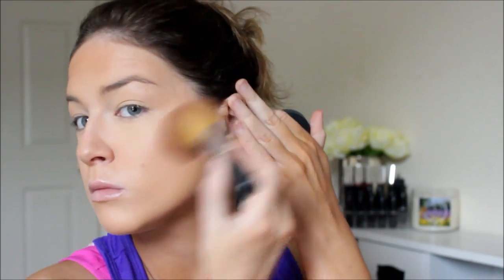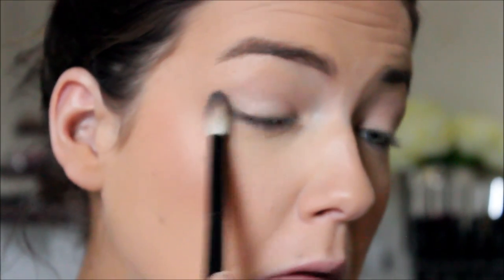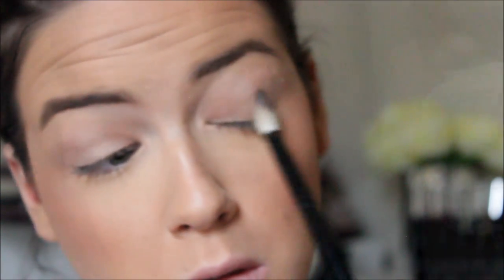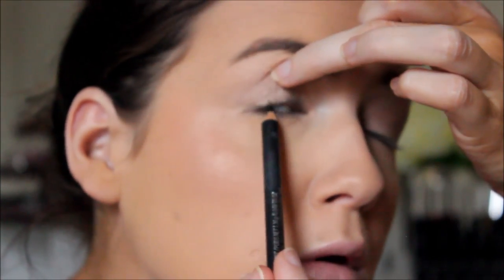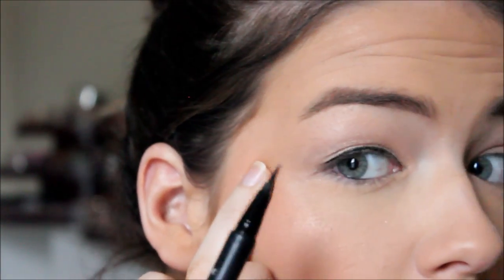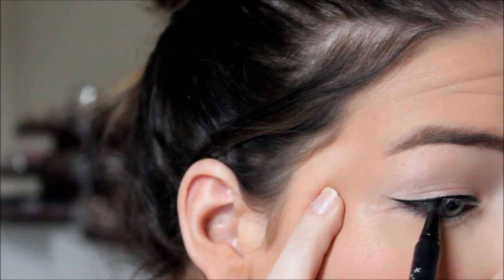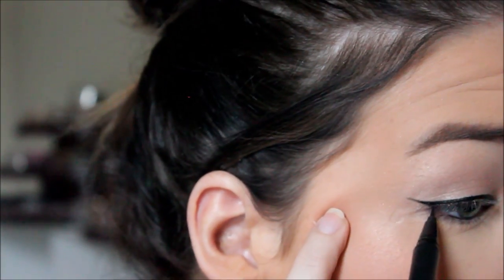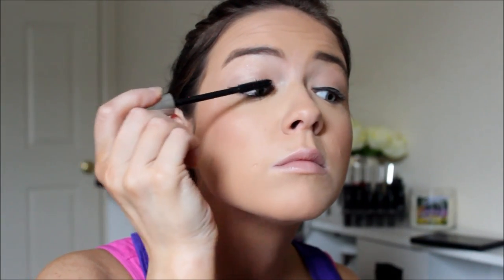Get Ready with Me: Every Day Spring Makeup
What I'm Wearing:
Bare Minerals Original Foundation (Golden Medium)
Maybelline Instant Age Rewind Concealer
Bare Minerals Warmth
Bare Minerals Bare Skin Mineral Veil
Bobbi Brown Pastel Peach Blush
NARS Dual Intensity Blush Duo (Jubilation)

Eyes:
Bare Minerals Posh Neutrals Palette
Kat Von D Tattoo Liner
Buxom Mascara

Lips:
IT Cosmetics YLBB Lip Liner (Nude)
Wet n Wild Bebot Love Lipstick
Buxom "White Russian" Gloss